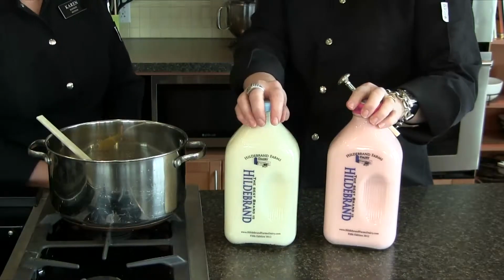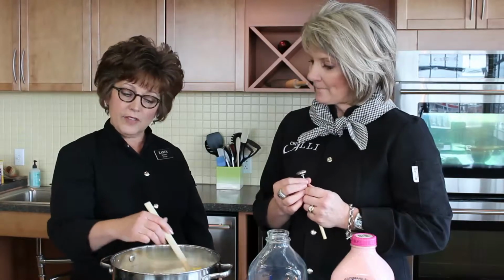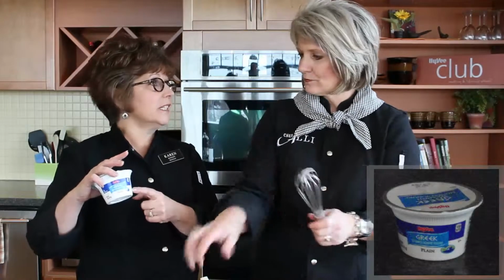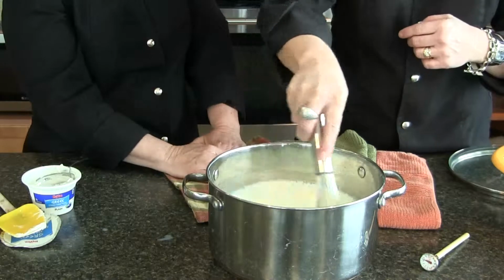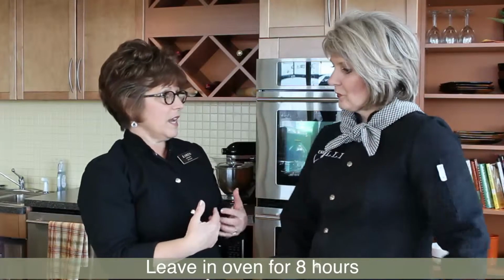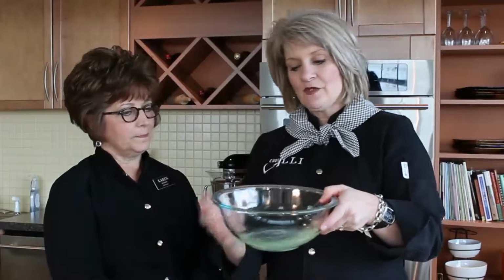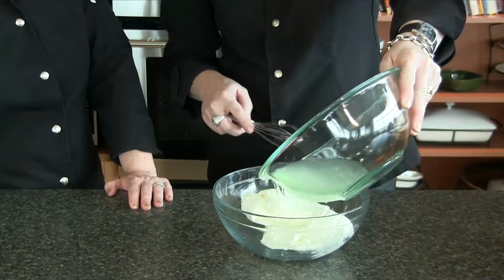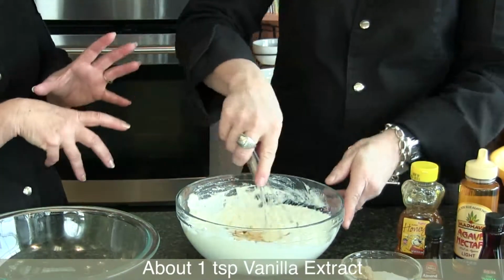Homemade Yogurt with Chef Alli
Make your own yogurt at home! This is a fun and easy project the whole family will enjoy.